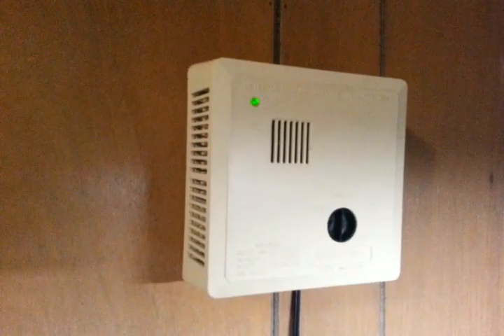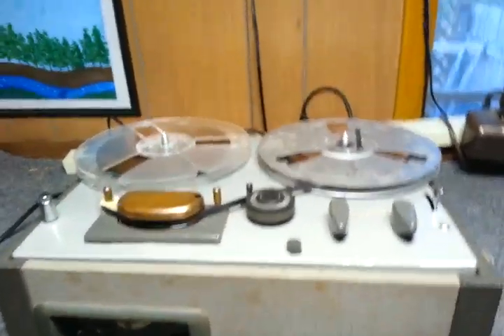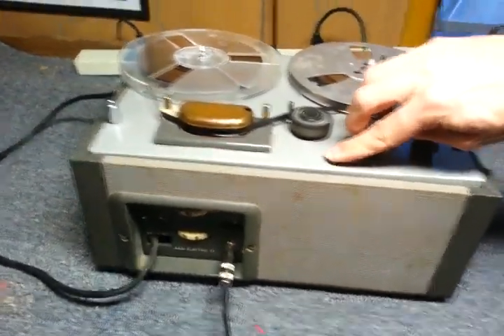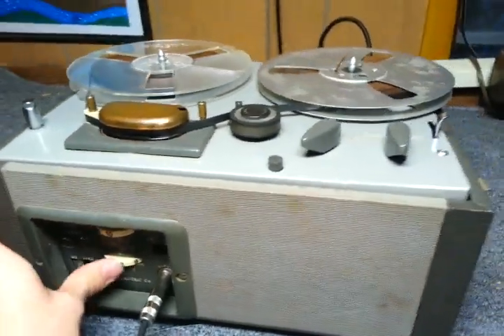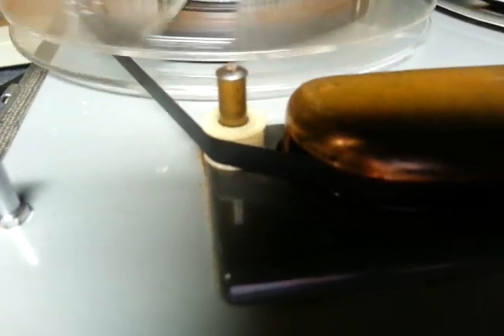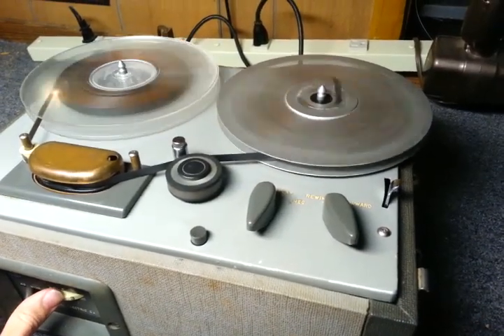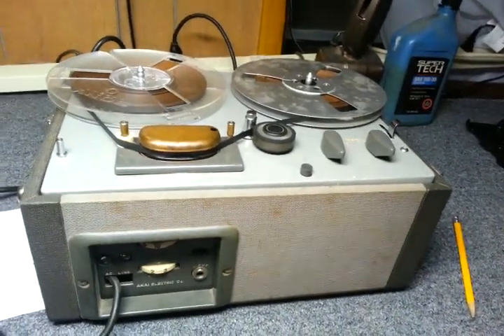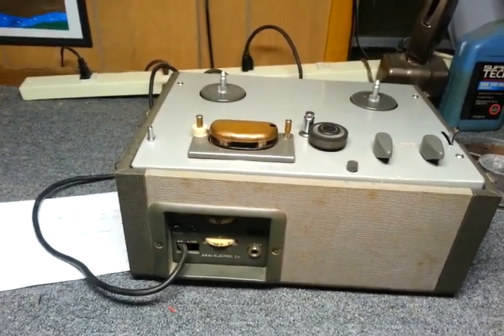Akai Terecorder Standard, reel-to-reel tape recorder from 1959/1960.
This is a valve/vacuum tube Japanese tape recorder that came out in 1959. From the printing on the inside, "6011", I would assume this unit is from 1960, the 11th week, assuming it's a date code.

I did a video of this unit back in February 2008, but then it had a bias problem because I put the wrong value capacitors in the oscillator. Finally, after some work on this machine today, I have gotten it recording properly and it is quite a cool ol' recorder.

A neat tidbit is that this unit would have been bought originally in Japan, NOT exported!! This conclusion is from that it is branded AKAI (not Roberts) and especially from that it is set only for 100V operation (there is no voltage selector). The machine is running fine on 120V, and hopefully the slight overvolting won't hurt the filaments too much. If only I had a variac...